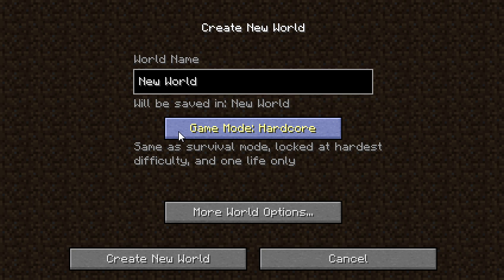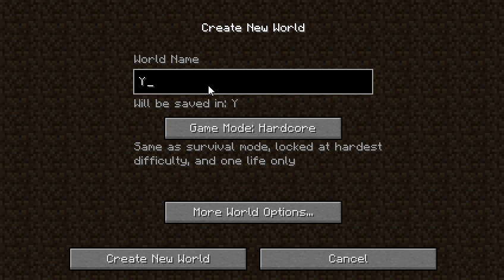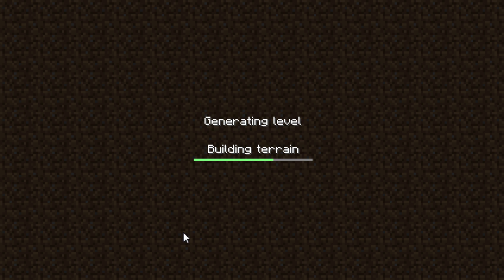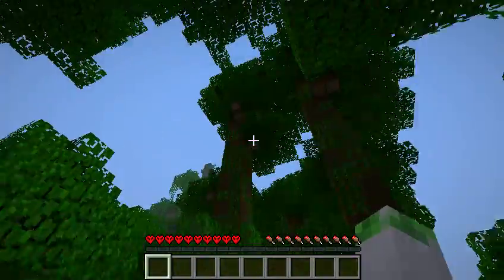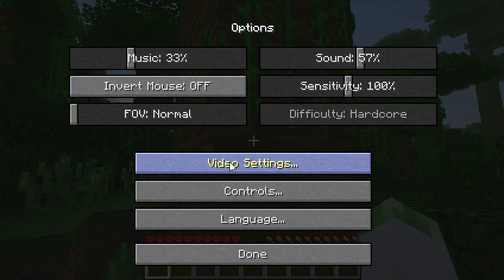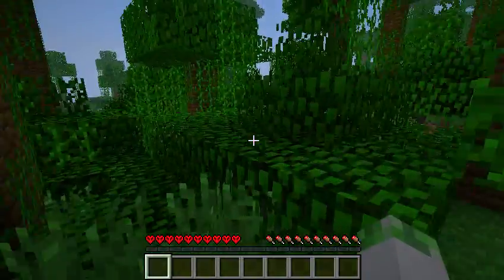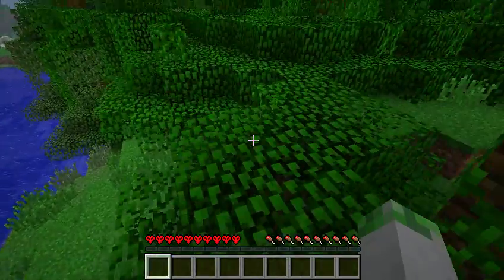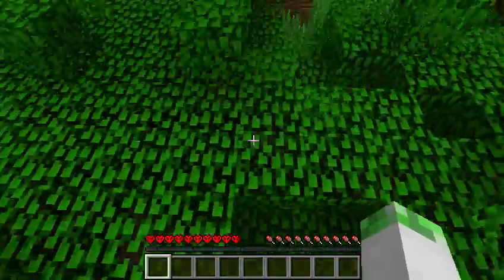Minecraft: Tree Spirit Ep.1 Intro/Teaser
So this was a fail as I forgot to use game booster and Minecraft was lagging like crazy, because I have it on the highest settings possible, so the quality is good and also Fraps is recording at 50 FPS, but this is basically an explination to the series.